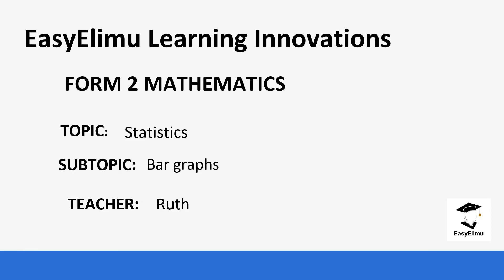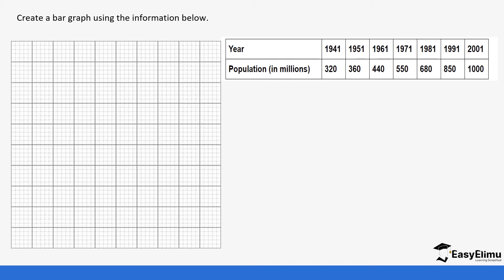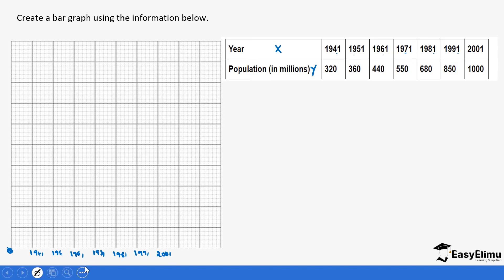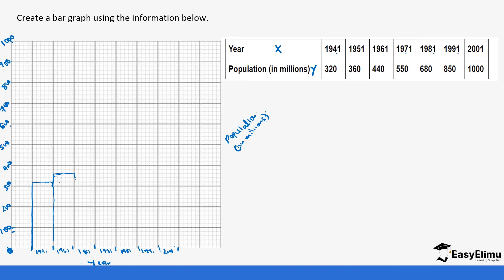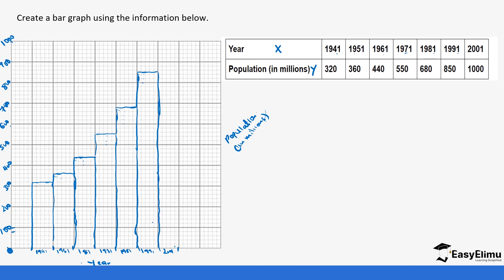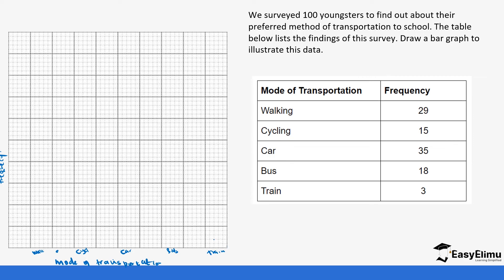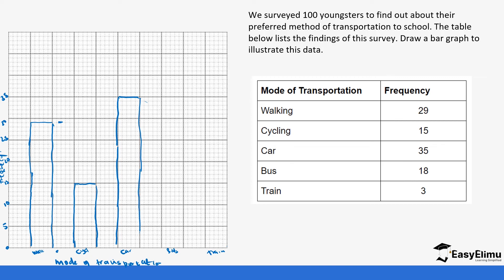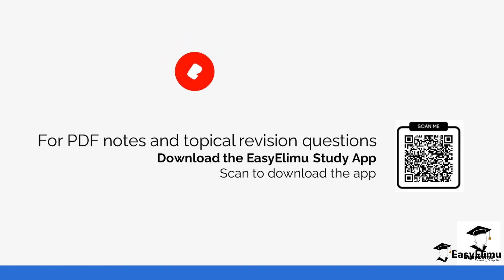Bar Graphs - (Lesson 9 of 16 - Topic Statistics I Form 2 Mathematics)